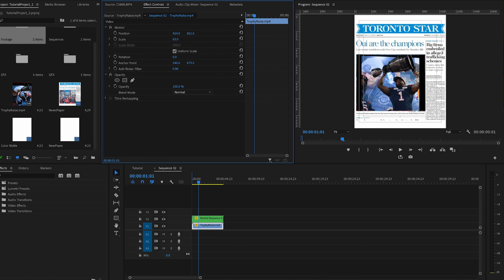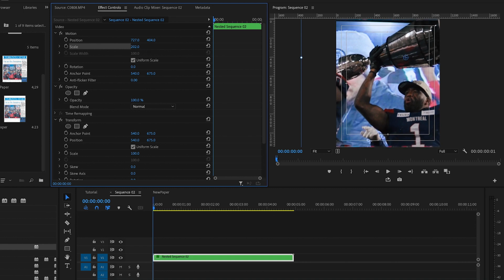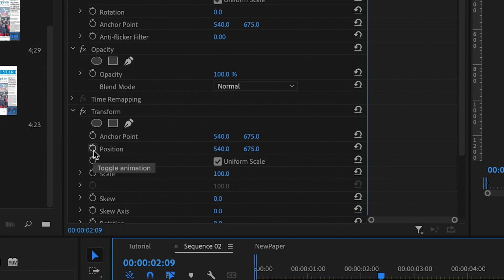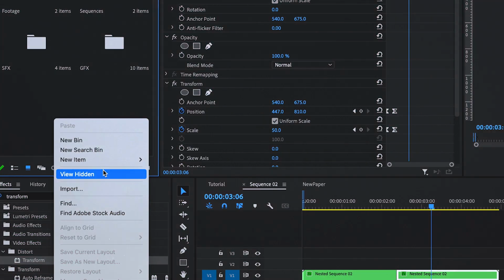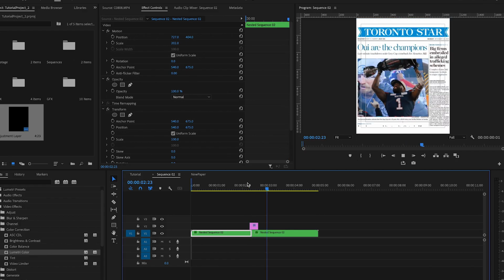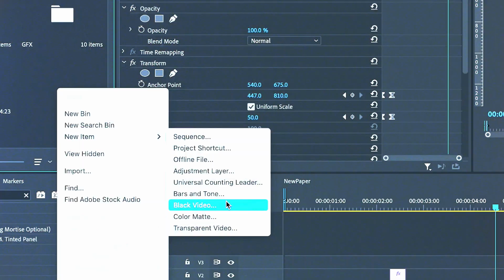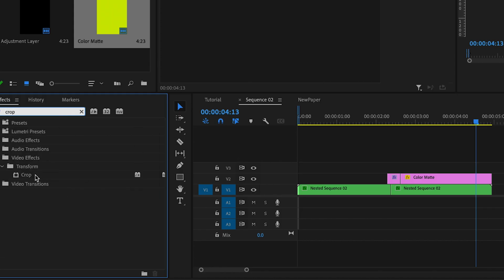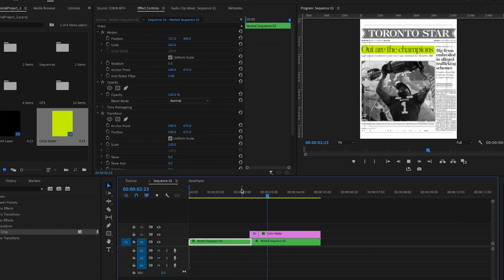TRENDY & EASY Newspaper animation!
In this video, we will learn how to create a super trendy and easy newspaper animation effect using simple yet effective techniques. This step-by-step tutorial will guide you through the process of building a captivating newspaper animation that will elevate your video editing skills to the next level.